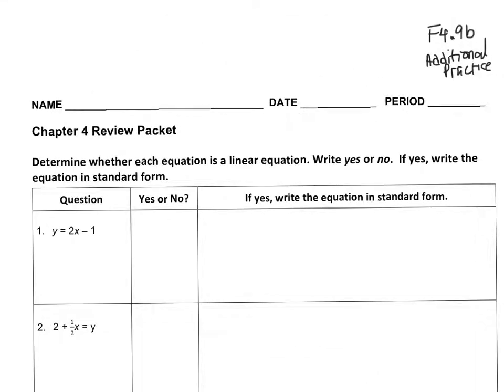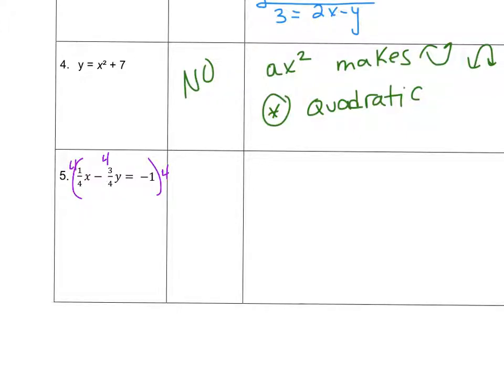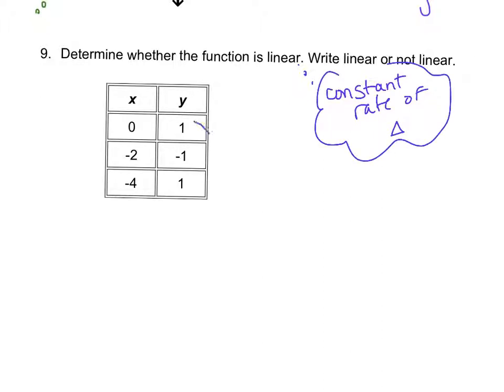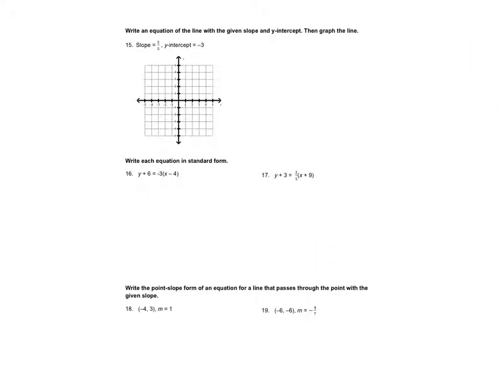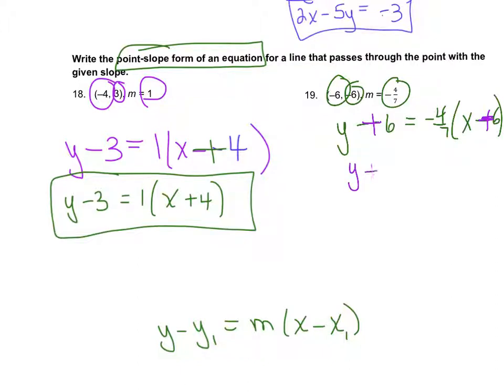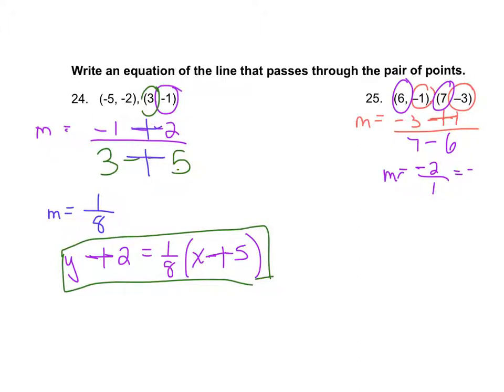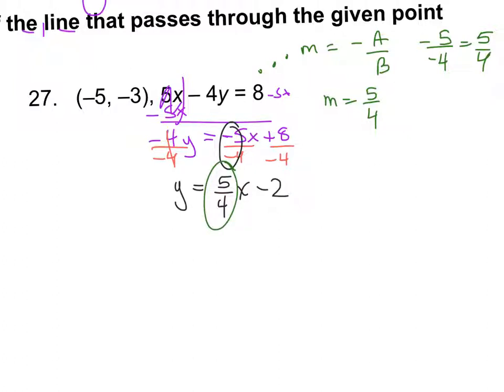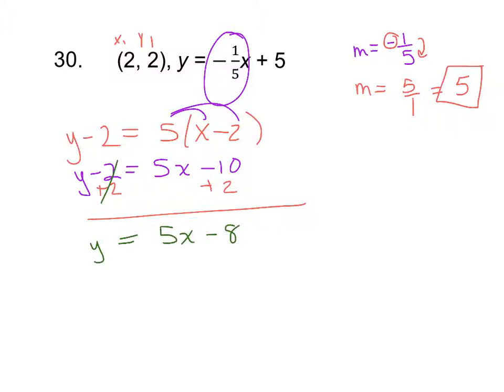Algebra 1 Additional Practice Study guide (F4.9) for Linear functions